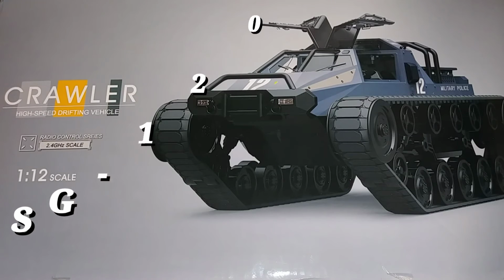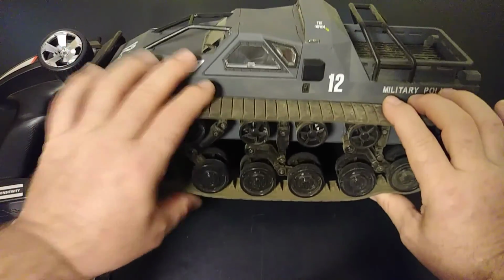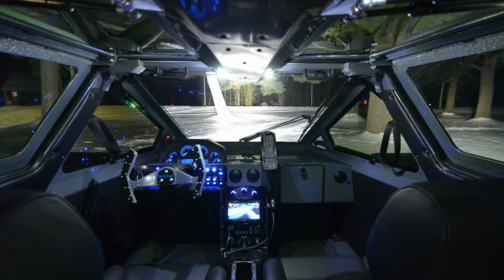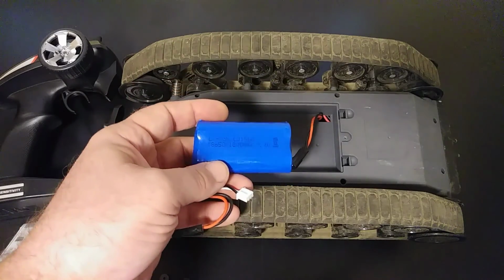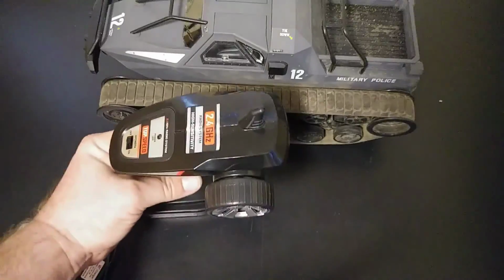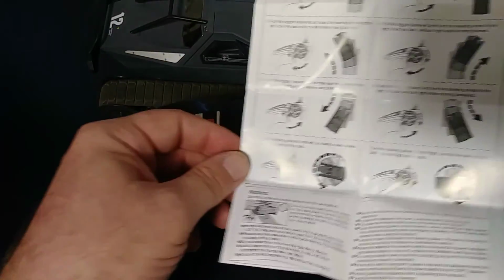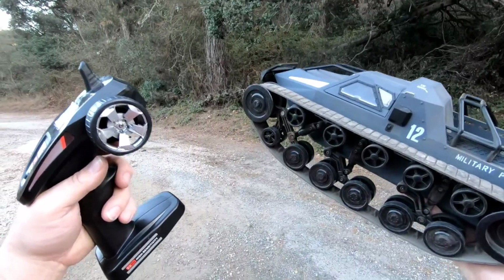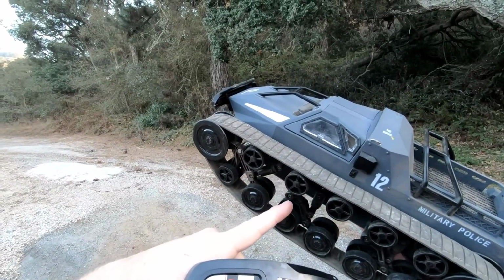SG-1203 R/C Crawler Tank | U.S. ARMY RIPSAW (Replica) Unboxing and Test Drive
The sg1203 crawler is an awesome replica of the Howe brothers Ripsaw. This sg1203 crawler tank is super fun and now one of my favorites. The only Con is it needs more traction, and the sg1203 needs more weight in the front. Other then that, it will be easy to modify the battery to a Lipo battery.

SG-1203 Crawler for  $60 USD:

SG-1203 Crawler with metal and rubber tracks

Product Detail

SG 1203 1/12 2.4G Drift RC Tank Car High Speed Full Proportional Control Vehicle Models...

Description:
Basic informationBrand:SG-1203
Model:1/12
Speed:12km/HPower systemESC:No pole
Motor:Brush 380
Differential:double planetTransmitterFrequency:2.4G
Battery: 4XAA battery(not included)Battery:7.4v 1200mAHothersCharge time:3h
Using time:20min
Control distance:80m
Function:forward,backward,left,right
Proportional control:proportional controlDimensionSize:34.3*17.4*14.5CM
Package size:37*18.7*21CM

Feature:

1. Charging protection: protection against overcharging and overcurrent of the battery.

2. Low voltage protection: The receiver automatically stops working when the battery power is lower than 6.5V.

3. High temperature protection: When the working temperature of the receiver is higher than the setting, the receiver will protect the drive control circuit; after the temperature is normal, it will work again.

Fucntion:

1. Simulated dual-flow drive gear box.
2. 1200mAH large magnification lithium battery
3. 2.4G full-scale synchronous remote control system.
4. In-situ rotation 360°

5. The distance between the trenches can get 10cm.
6. The climbing angle is 30°.
7. The gull-wing door can be opened and closed.
8. The front wheel self-adjusting the track tightness.
9. Wading depth up to 5cm

Package included:
1*RC Car
1*Controller
1*Rechargeable battery(built-in)
1*Charger

iPhone 7 plus :

Gopro hero 6 black:

If you have a product you like to have reviewed on this channel that is RC related.
GOD BLESS CHEERS & HAPPY DRIVING